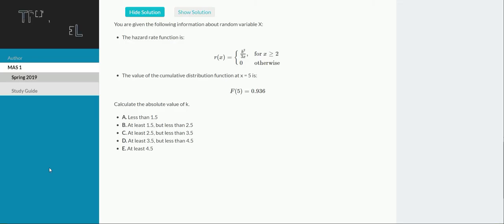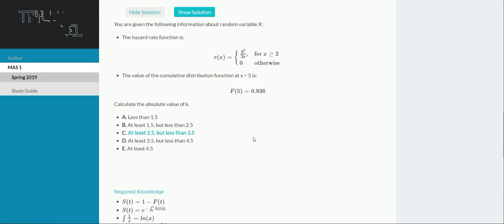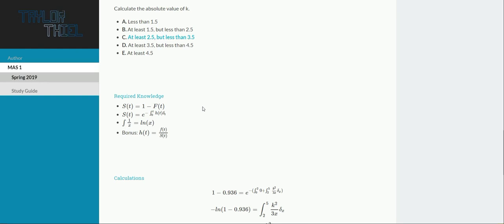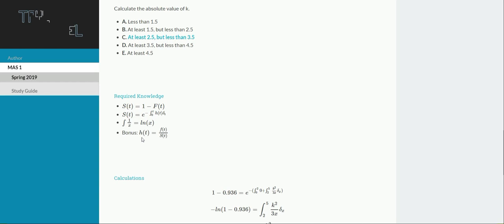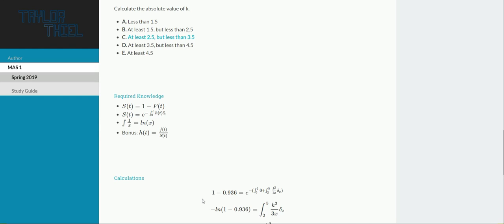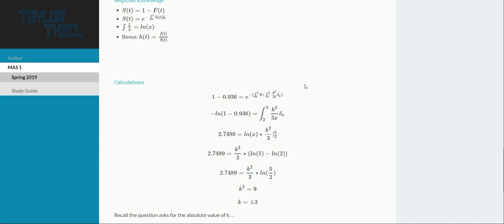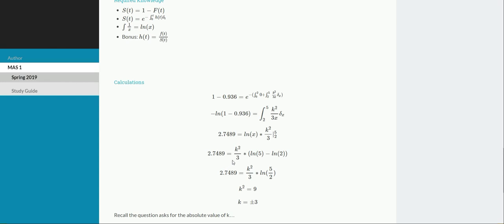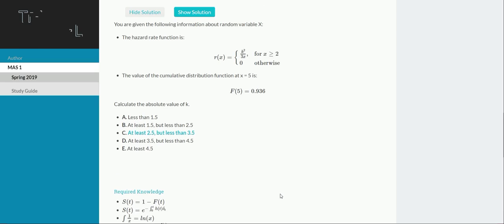Exam MAS 1: Spring 2019 Question 5 Walkthrough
Sorry for the bad audio in previous videos, if it is not totally fixed it should be at least not as bad. Thanks for the comment Spencer Key!

0:00 - Reading of the Problem
0:33 - Required Knowledge
2:37 - Solution

▬▬▬▬▬▬▬▬▬▬  The Question  ▬▬▬▬▬▬▬▬▬▬
You are given the following information about random variable X:

The hazard rate function is:
r(x)={k23x,0for x≥2otherwiser(x)={k23x,for x≥20otherwise

The value of the cumulative distribution function at x = 5 is:
F(5)=0.936F(5)=0.936
Calculate the absolute value of k.